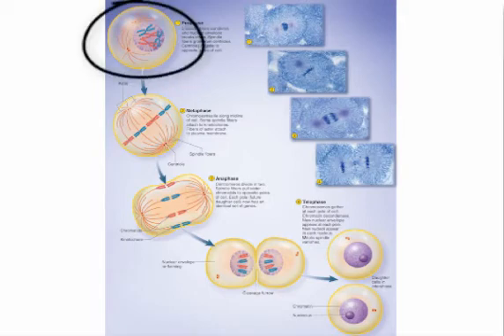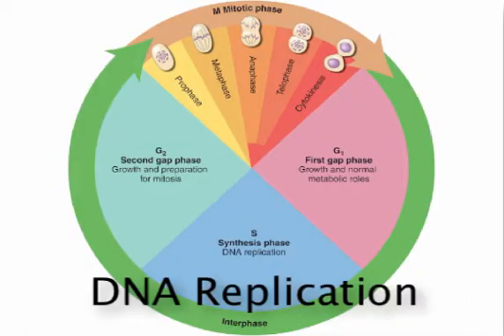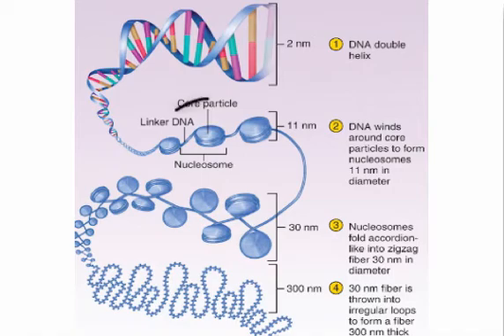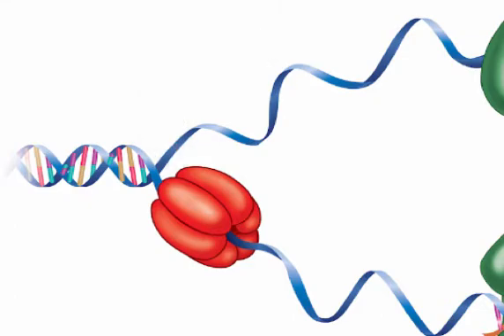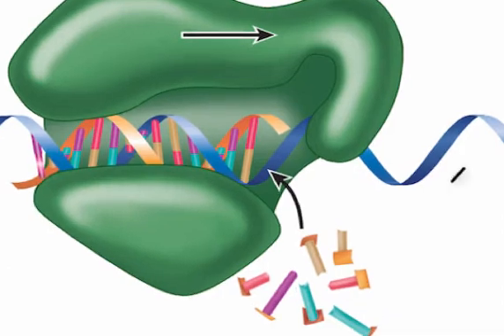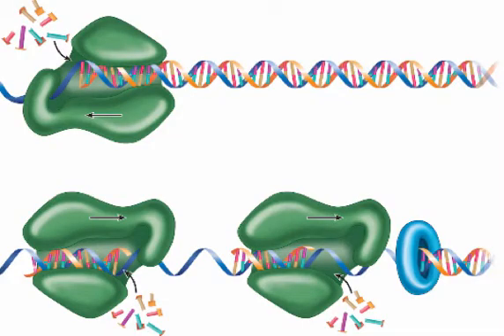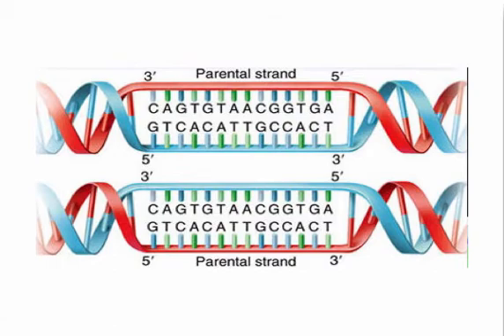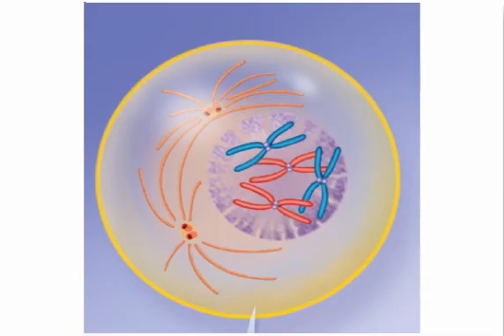Chapter 4 DNA Replication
This video is a quick explanation of the basic concepts of DNA replication